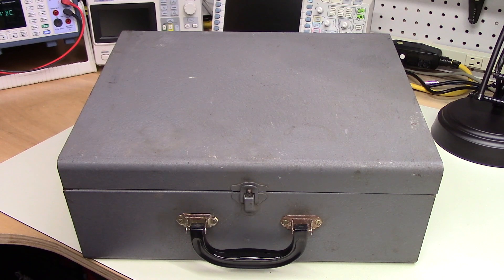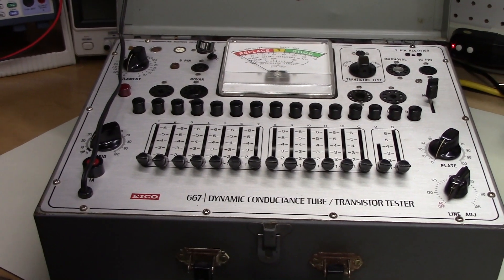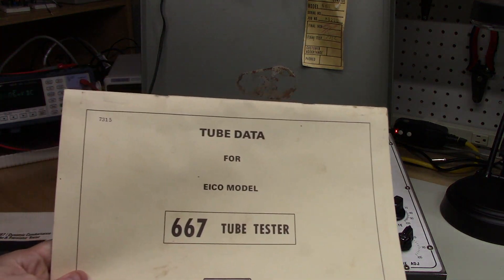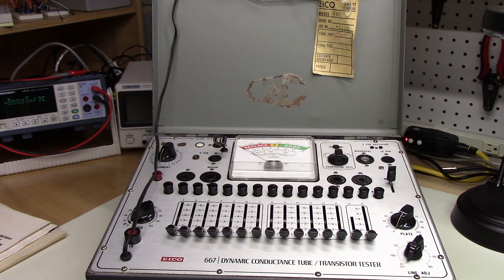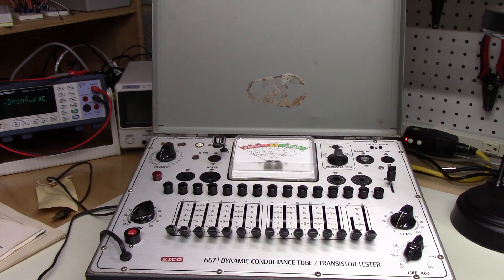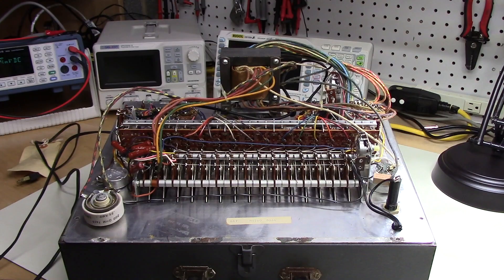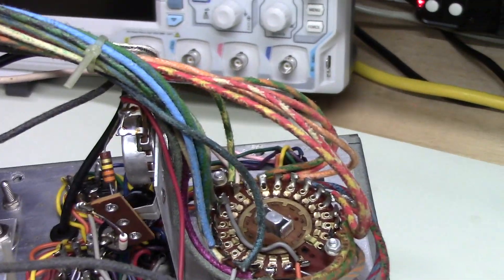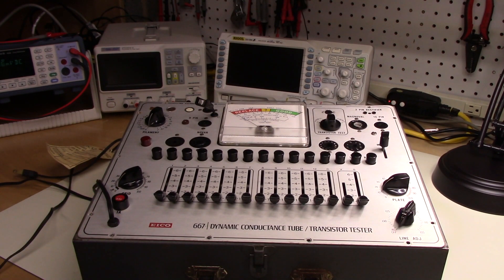#51: EICO 667: First look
In this video we look over an EICO 667 tube tester. This is a late-production model (1973-74 timeframe) that lacks a roll chart; tester settings are determined from booklets that are available online. This particular specimen is a factory-assembled tester.